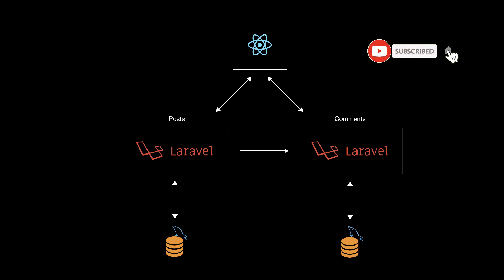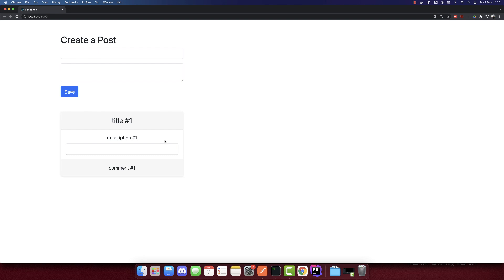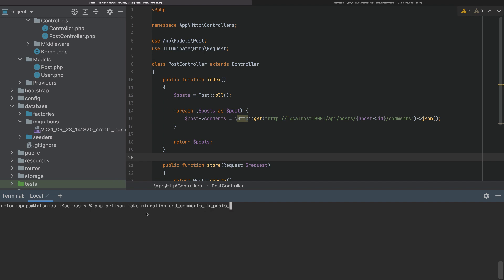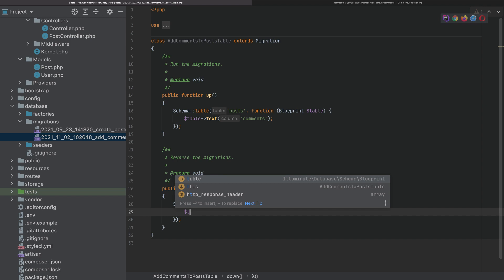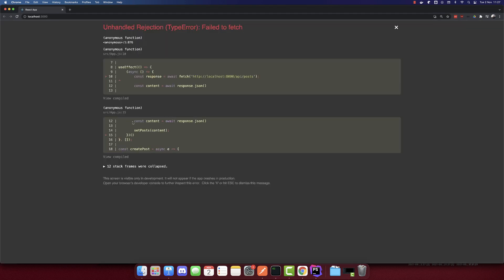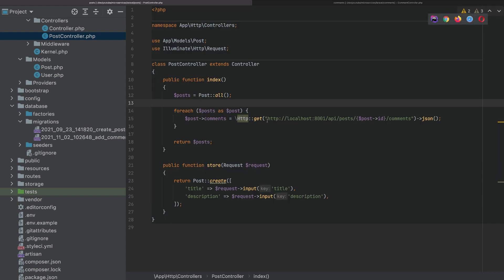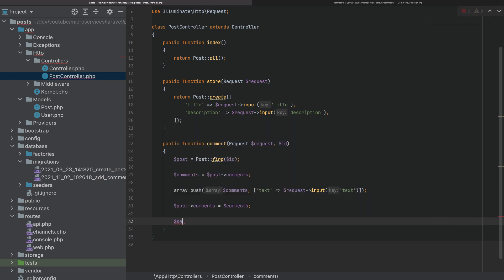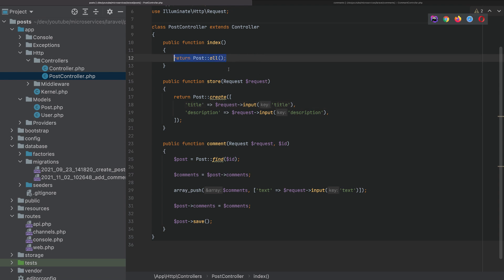Laravel Microservices for Beginners #2: Unreliable Http Requests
Learn how to create a simple Microservice app with Laravel. This will be a video series where you will learn something new about Microservices Architecture in every video. In this video, we will create an Http Request that has a 10% chance of failure and we will see how we will handle this issue in the next series.